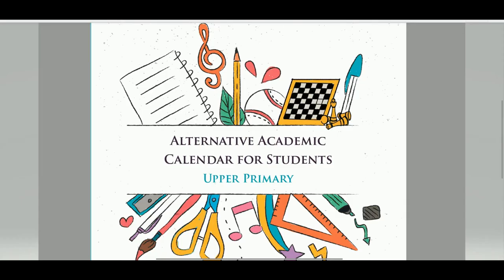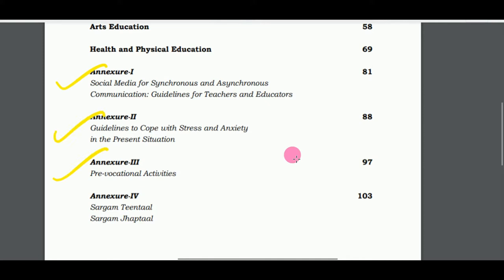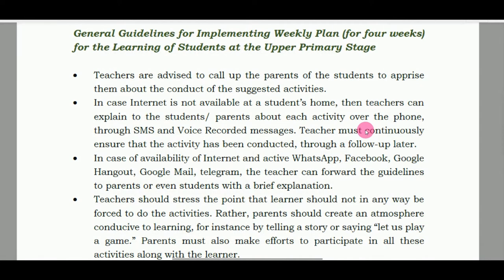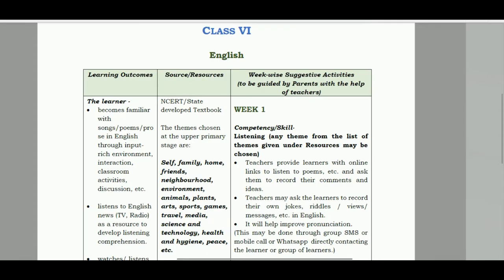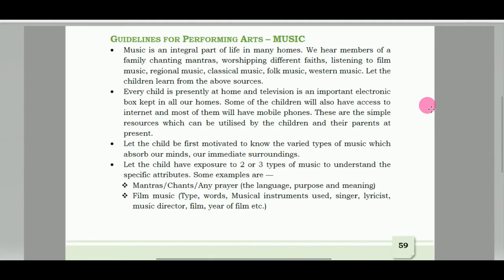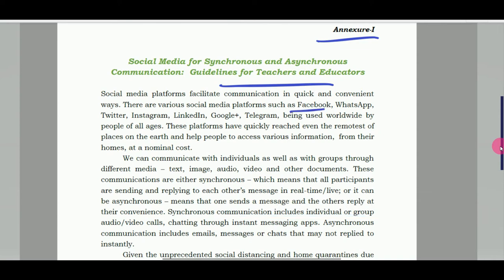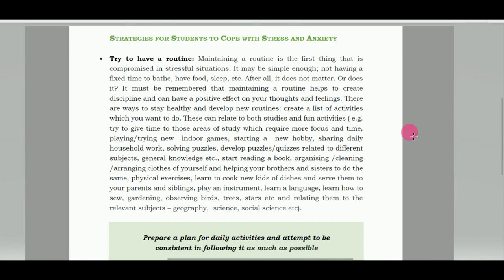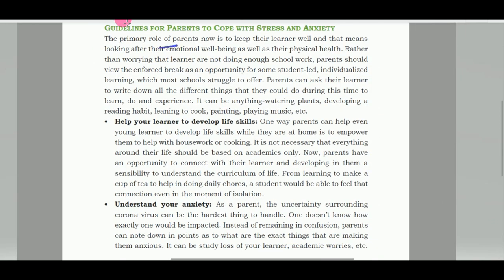6 to 8 Class || Alternate Academic Calendar || UPPER PRIMARY || MHRD || 2020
LINK TO DOWNLOAD THE PDF
ENGLISH VERSION

This calendar includes not only generic guidelines and subject specific
activities, but also detailed material on the use of different technological and
social media tools as well as strategies for reducing stress and anxiety in the
present time. This guideline also contains activities related to art education
and health and physical education. It also includes reference of many learning
resources along with textbooks.
This calendar is flexible and suggestive.The teachers can implement this
taking into consideration the contexts and needs of the State/UT. This
calendar has been developed by the faculty members of all the constituent
units of the NCERT including NIE, CIET, PSSCIVE and all the five RIEs using
on–line platforms such as WhatsApp, Google Hang-out, Zoom, etc., for
discussion and feedback. Their hard work is commendable.